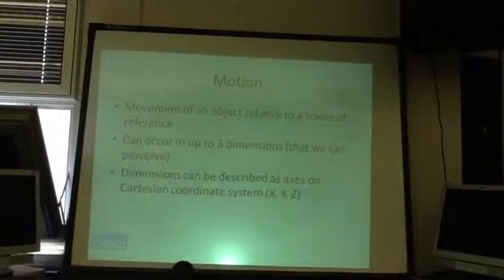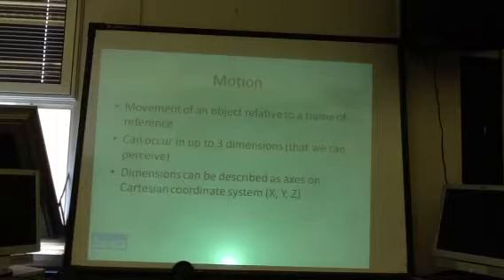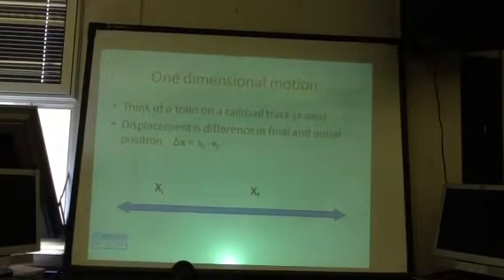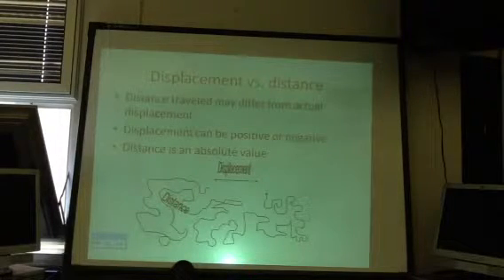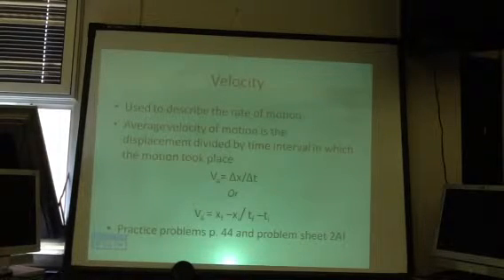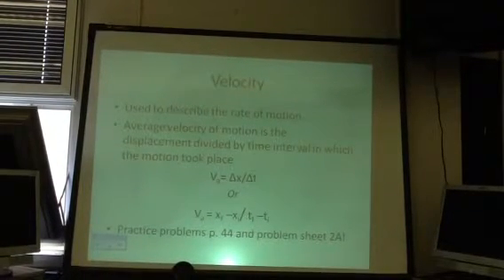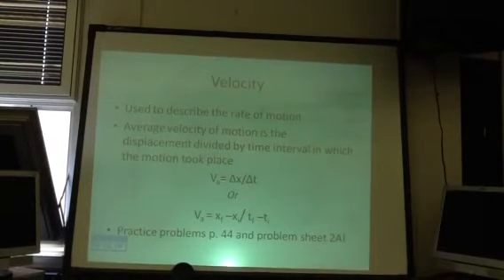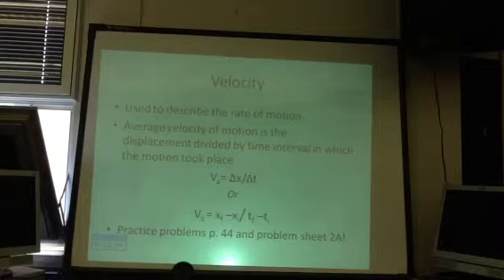Physics 9/10 chapter 2 notes lecture